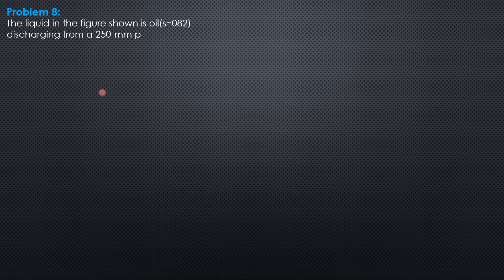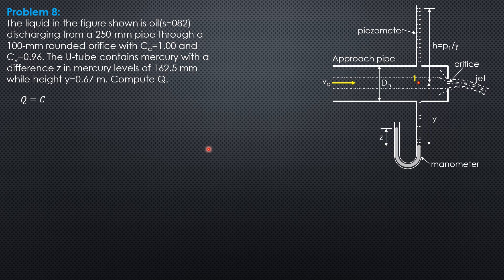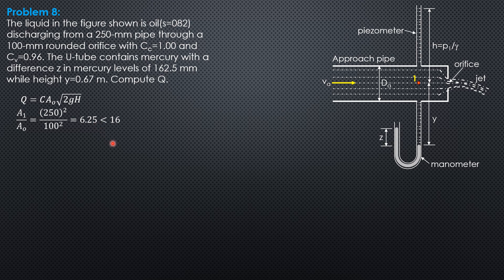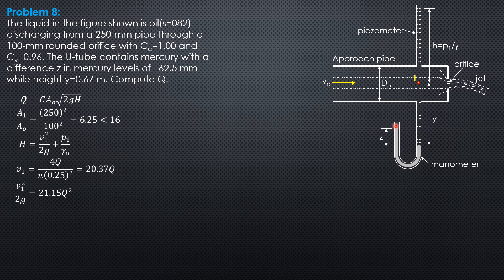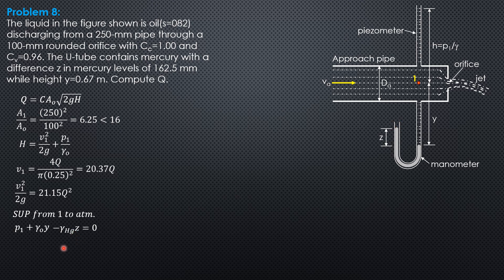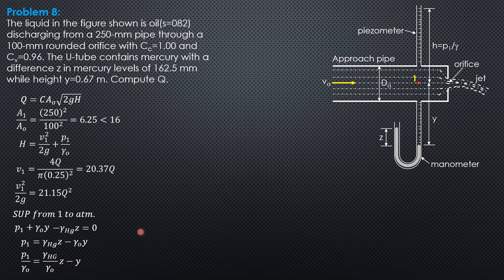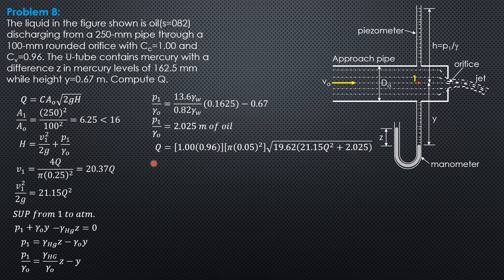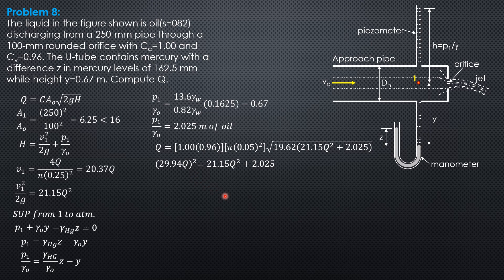ORIFICES, TUBES and WEIRS (STEADY FLOW), Example 8